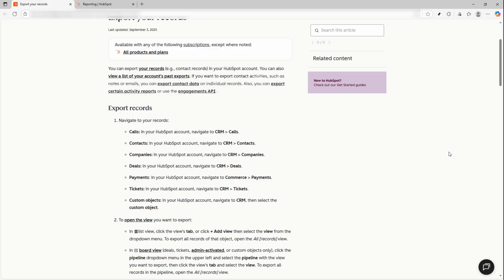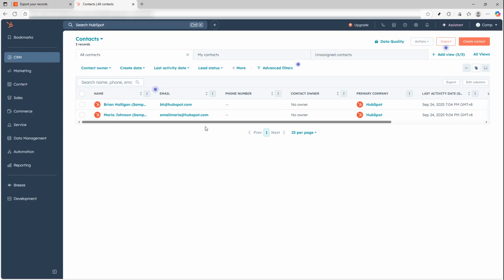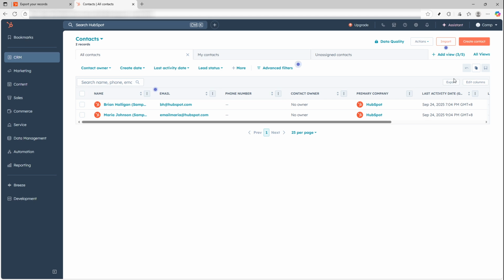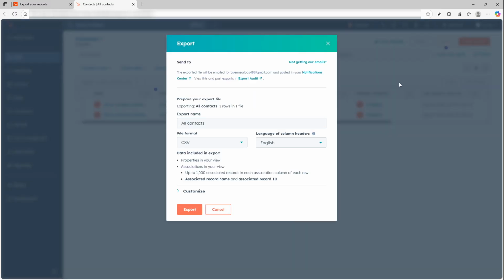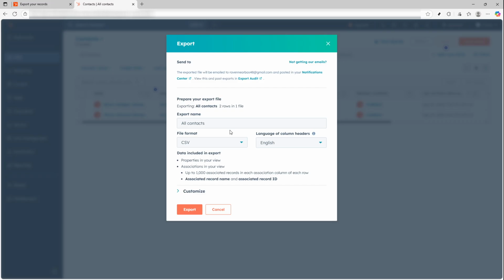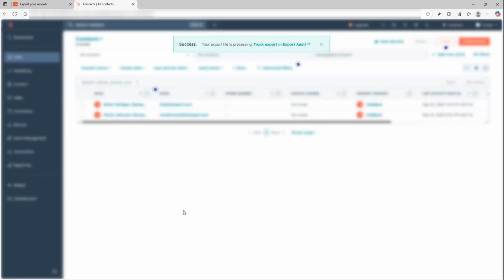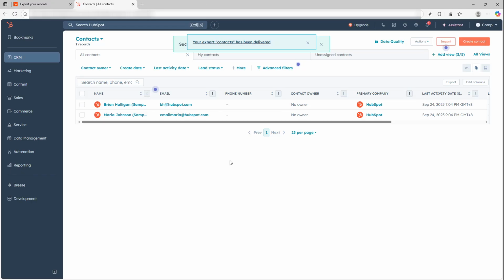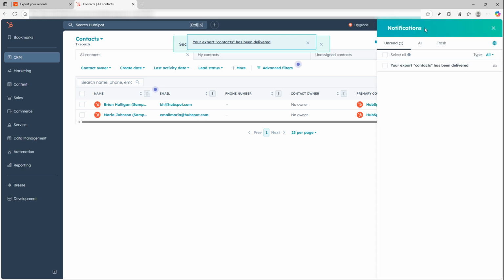How To Export Data From Hubspot To Excel